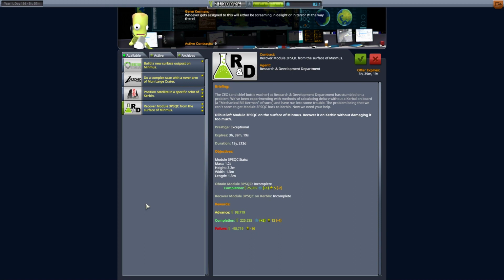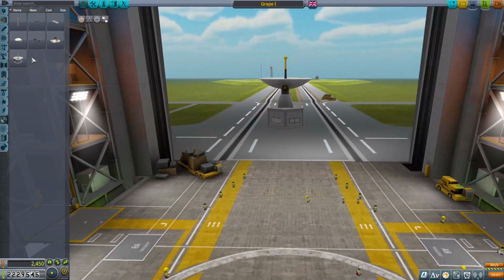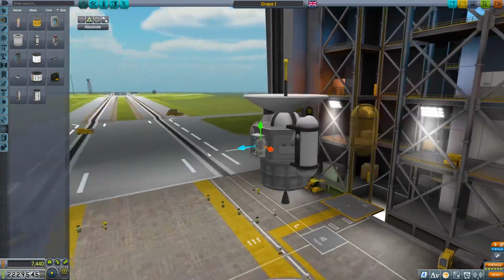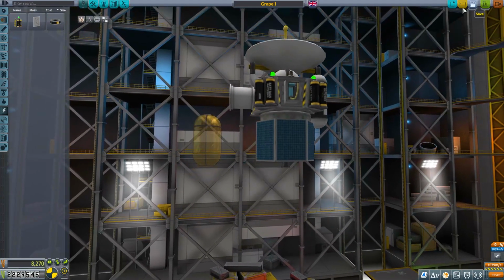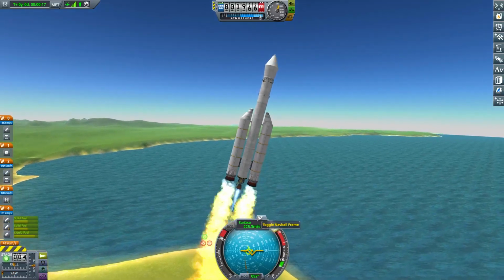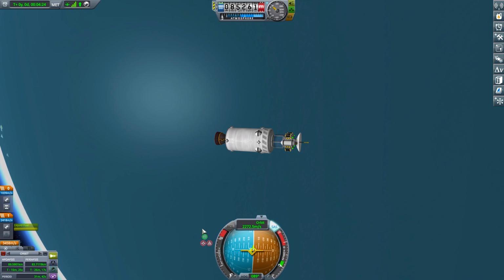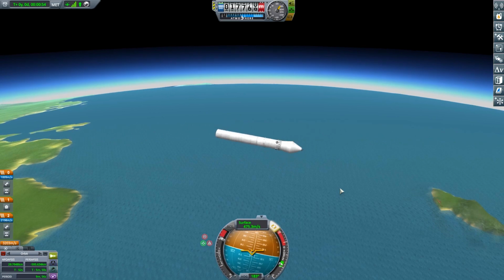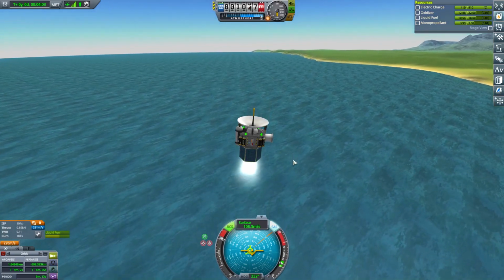KSP 1.12 | The Final Approach | #28 | To Duna